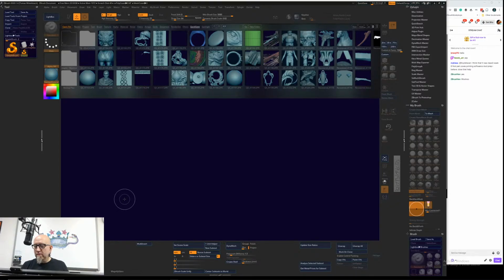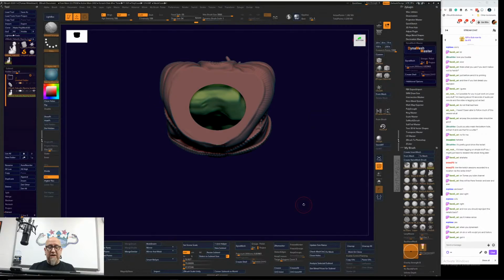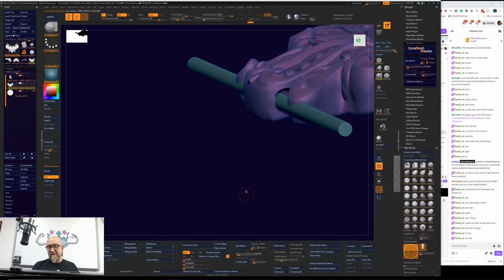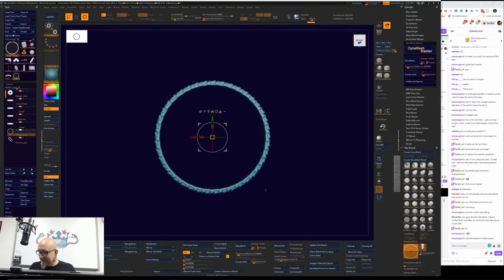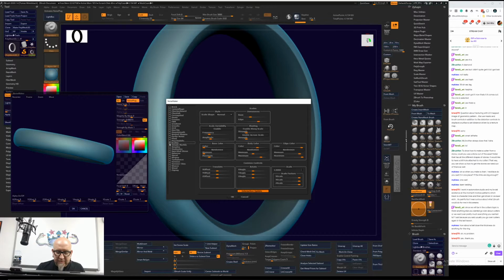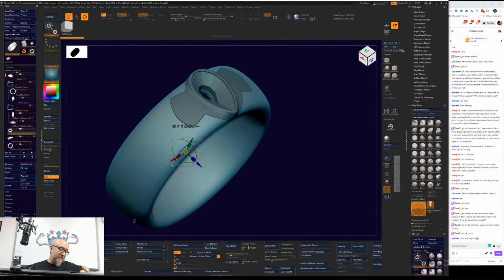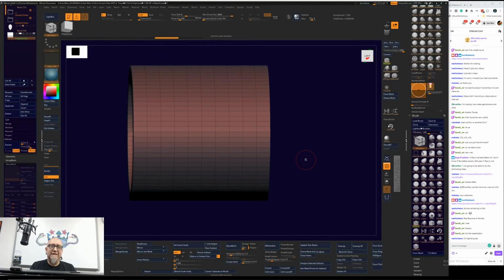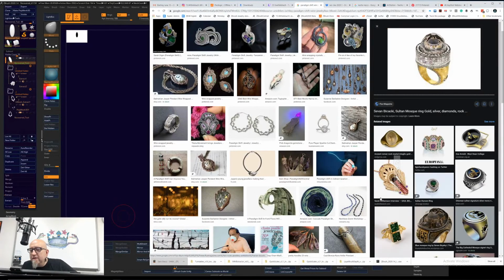Tomas Wittelsbach Live Stream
The design process for creating jewelry and sculpts and how to get them ready for printing.